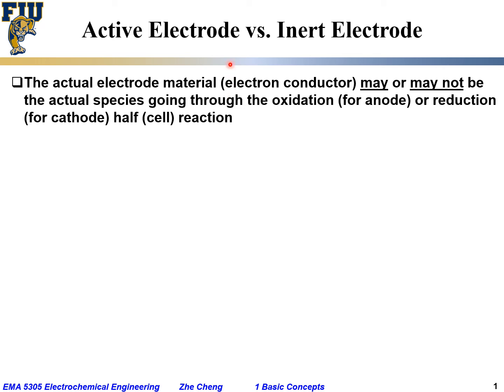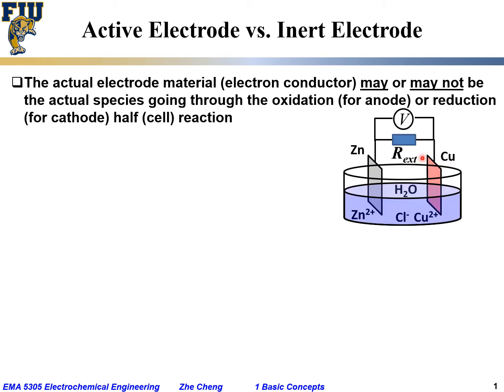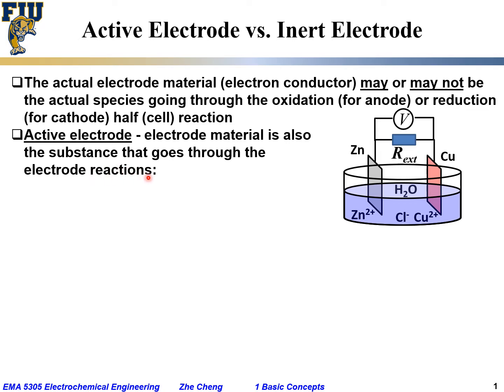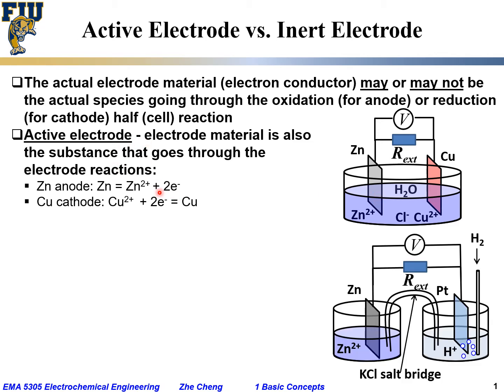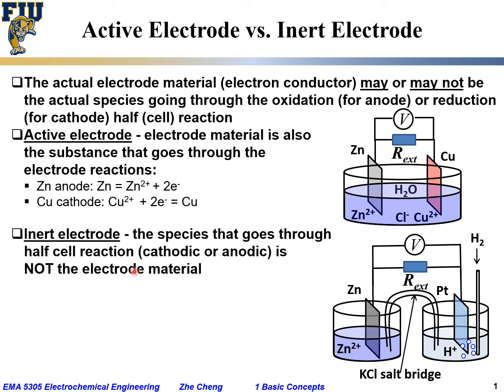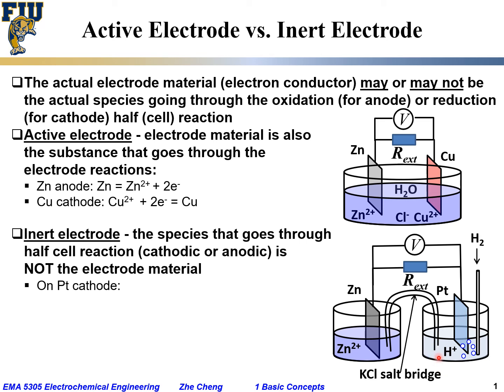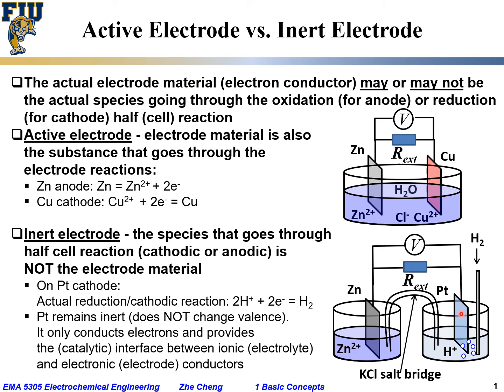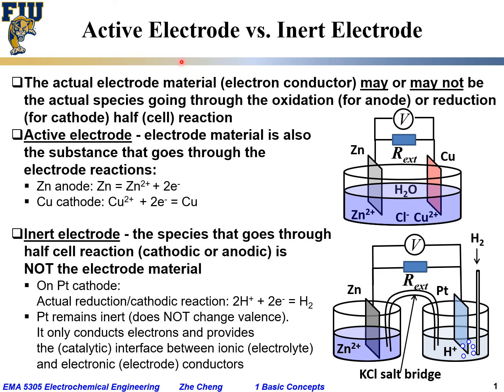Electrochem Eng L01-11 Active electrode vs inert electrode